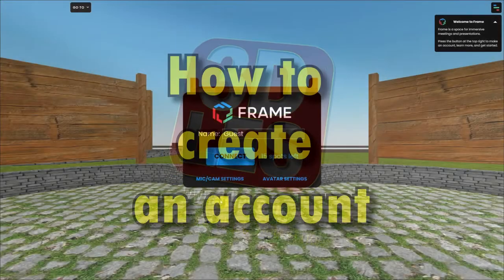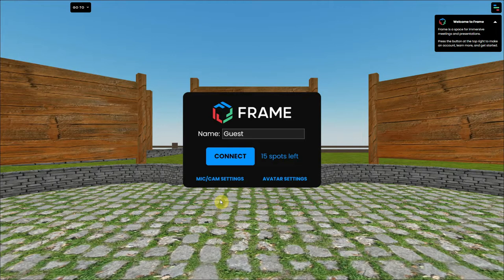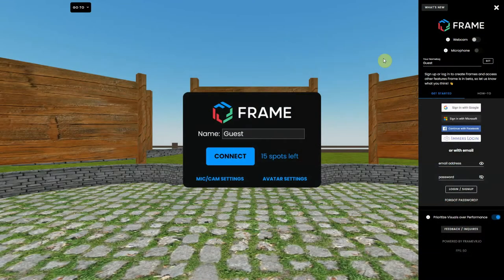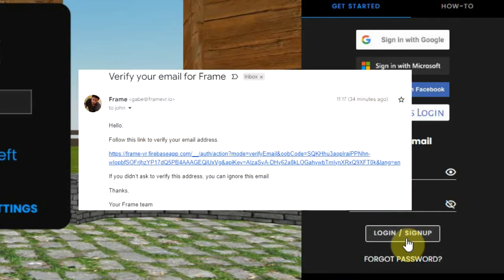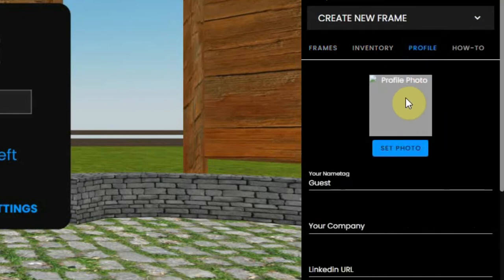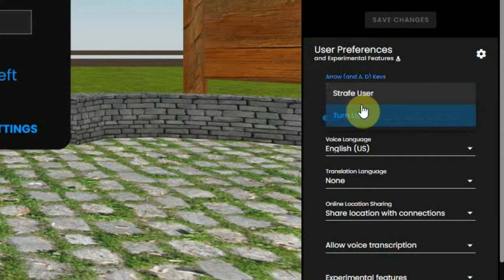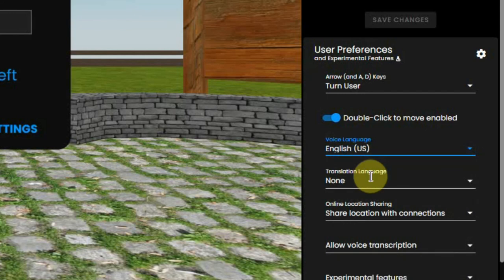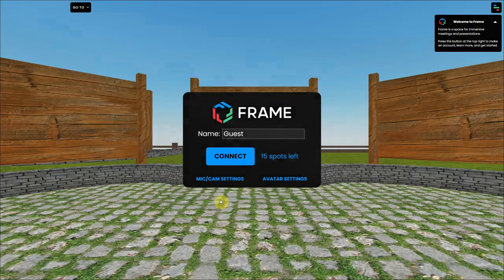Create an account for FrameVR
This video explains how to create an account for the FrameVR environment.